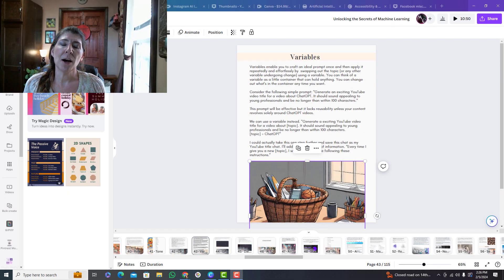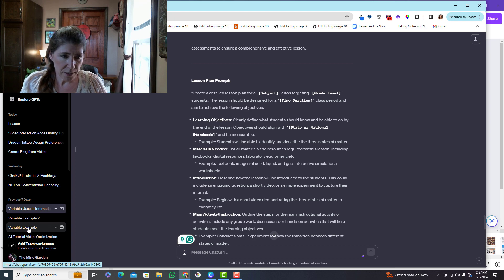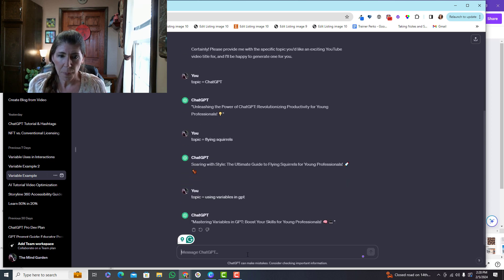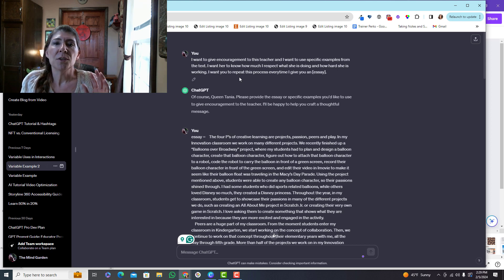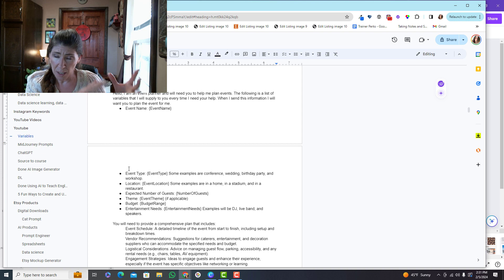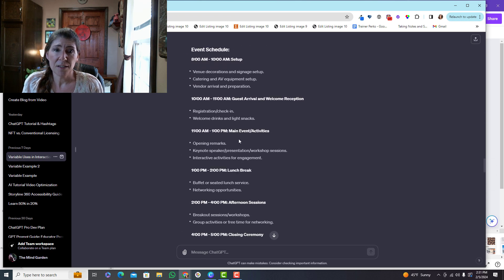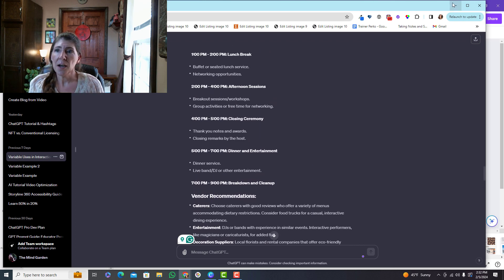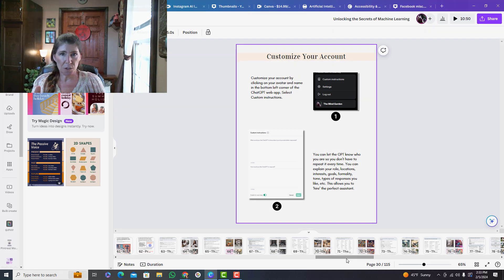Master How to Use Variables with ChatGPT | Become a PRO Using Variables with ChatGPT 4.0 Variables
Unlock the full potential of ChatGPT with our comprehensive guide on using variables effectively. Whether you're coding a new project or optimizing an existing one, understanding ChatGPT variables is key to enhancing your applications. In this video, we'll walk you through the basics of variables in ChatGPT, including how to define, manipulate, and integrate them into your projects. Perfect for beginners and those looking to refresh their skills, this tutorial will provide you with practical examples and tips to get you up to speed with ChatGPT variables. Don't miss out on optimizing your ChatGPT projects—watch now!